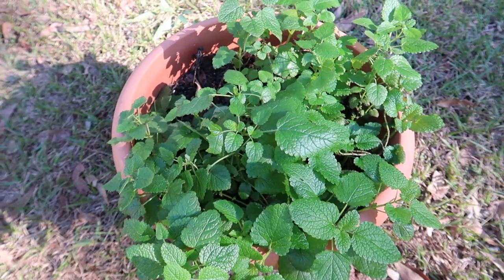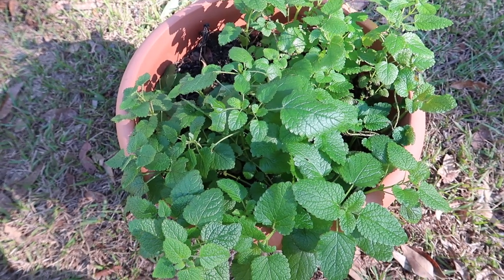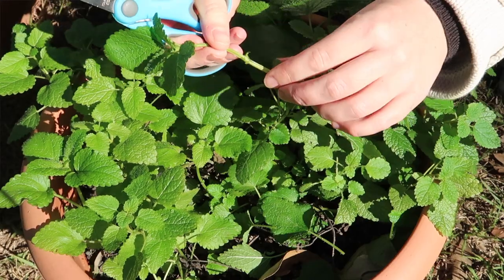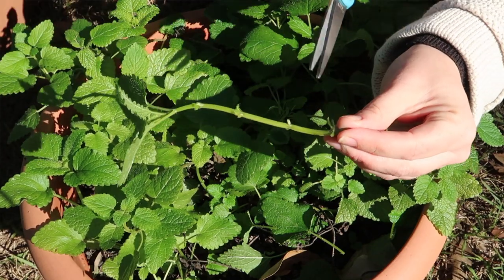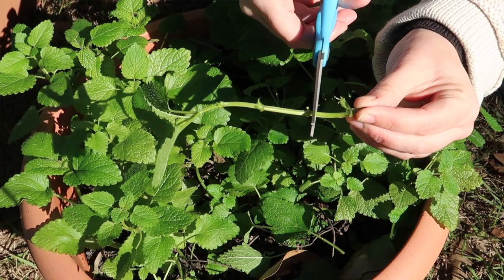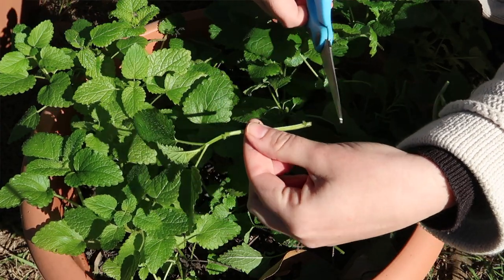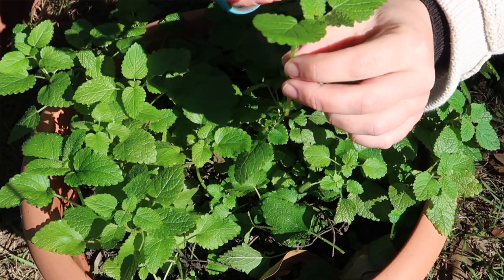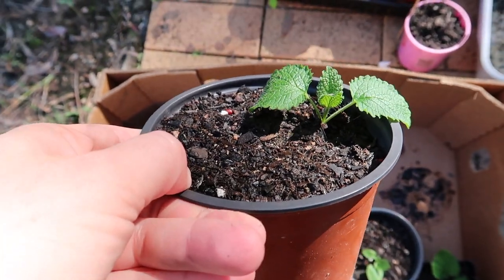Growing, Propagating and Using LEMON BALM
Hey there!

On this channel you'll find videos relating to my harvests, 'how to' videos, travel, composting, soil health, ecosystem services, and seed saving.